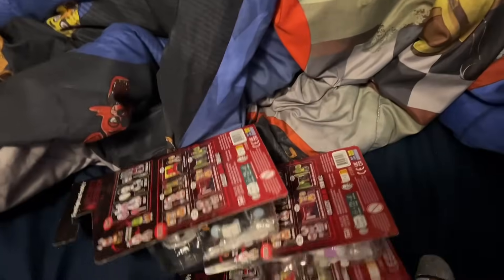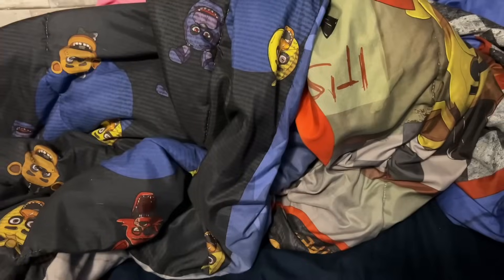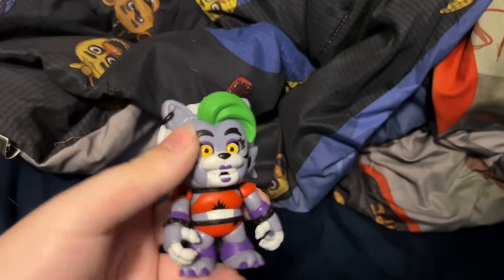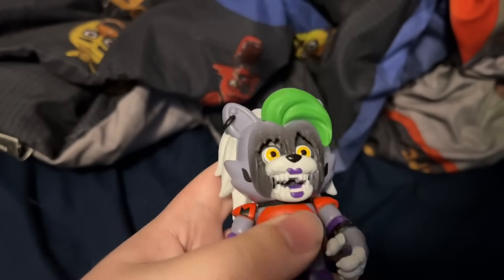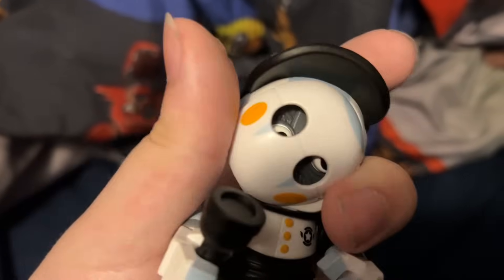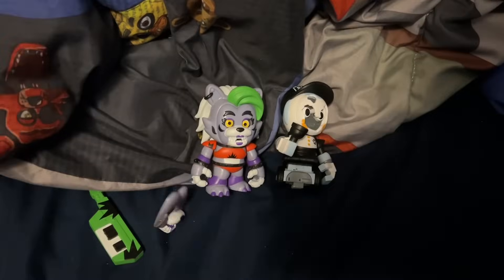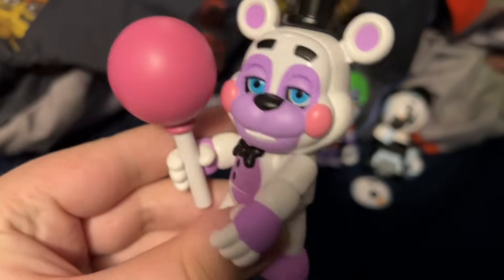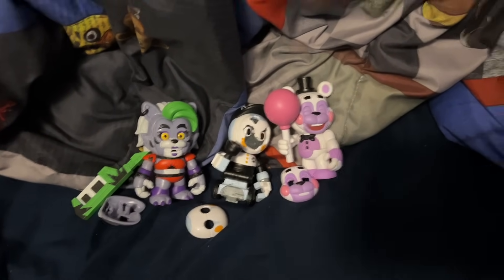FNAF Security Breach Snaps Wave 2 Review!